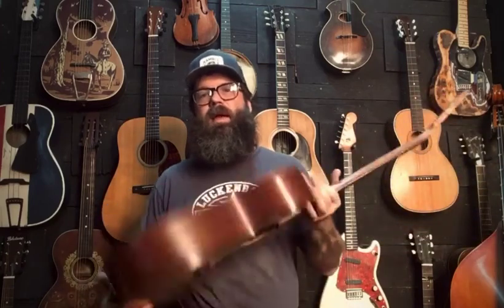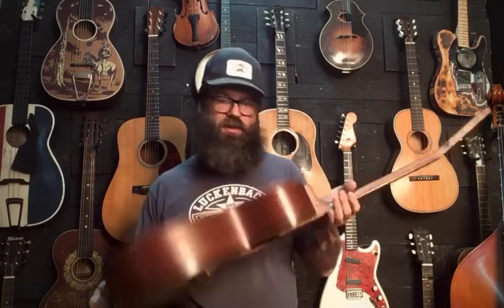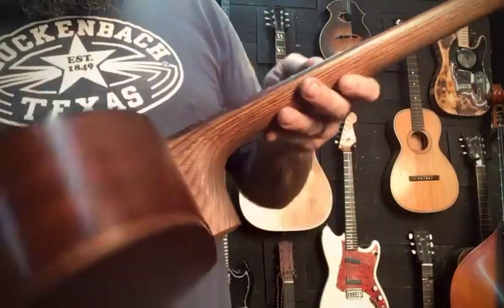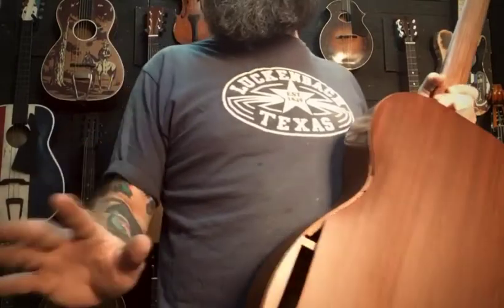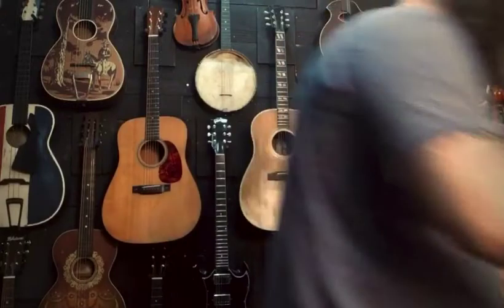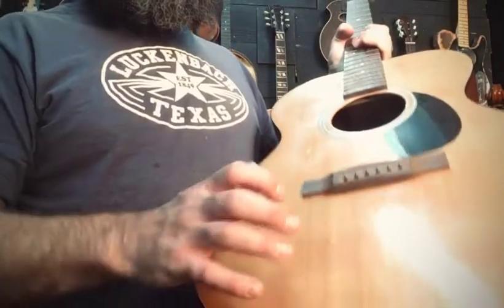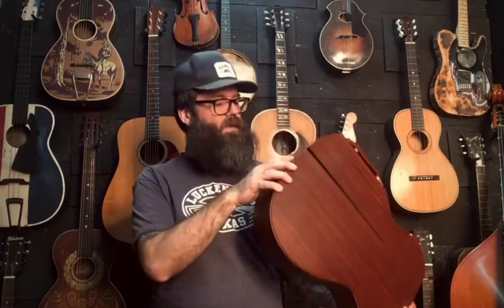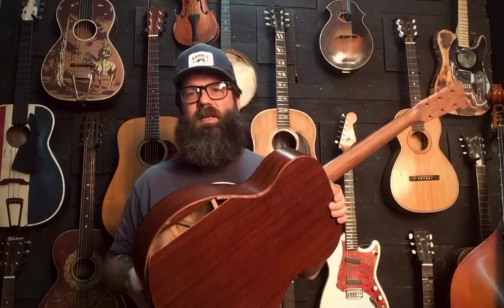Busted up Martin OM-1GT // before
Please  like and follow to see more of this kind of content.